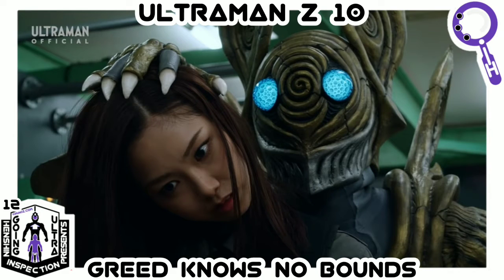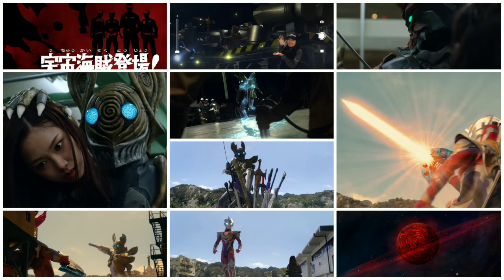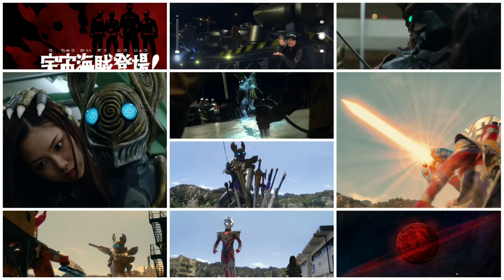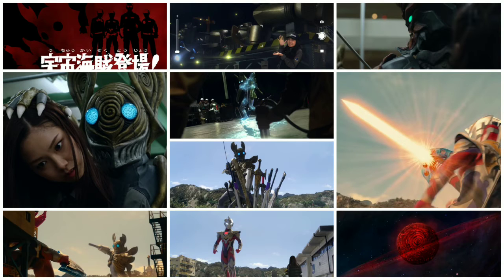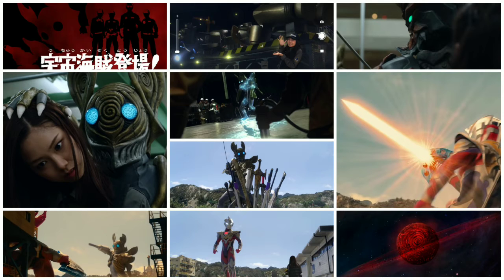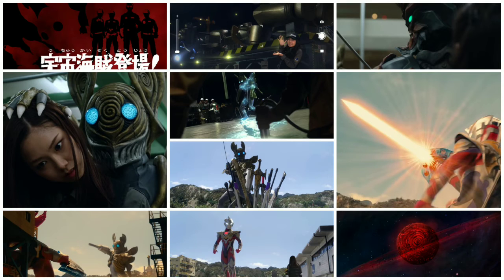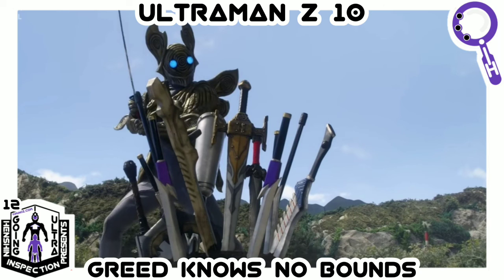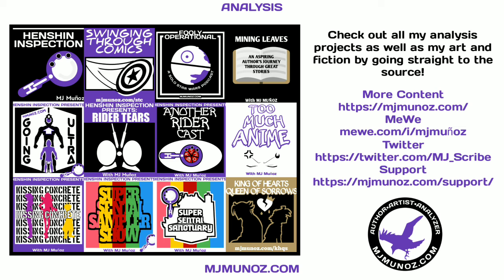Greed Knows No Bounds - Ultraman Z 10 Analysis |GU 12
Is Bako right that humanity's greed knows no bounds? Is Yuka right that people will adapt and thrive even if they aren't ready for the new technology they have at hand?

Episode 10 Here Comes the Space Pirate! August 12, 2020
Writer: Satoshi Suzuki
Director: Kazuhiro Nakagawa
Special Skill Director: Katsuro Onoue

The space pirate, Alien Barossa sneaks into STORAGE to retrieve King Joe! This space pirate is known for using various robbed tools and weapons from space and is a powerful enemy! In addition, King Joe is about to move again! Can Haruki stop this pirate?

Talk to me on MeWe